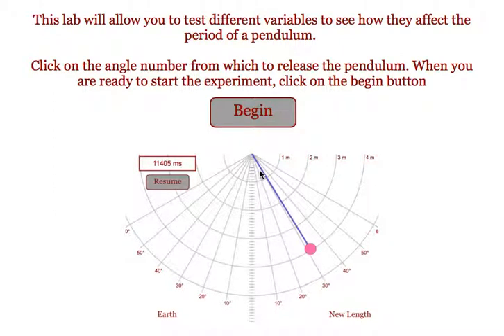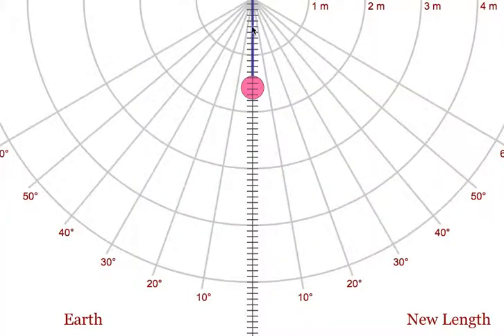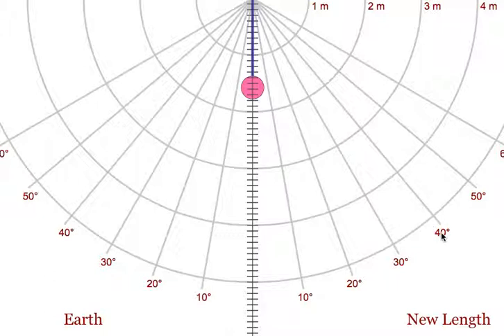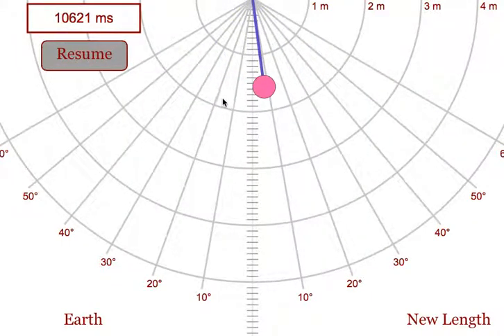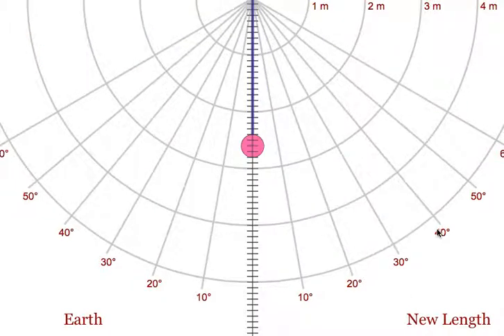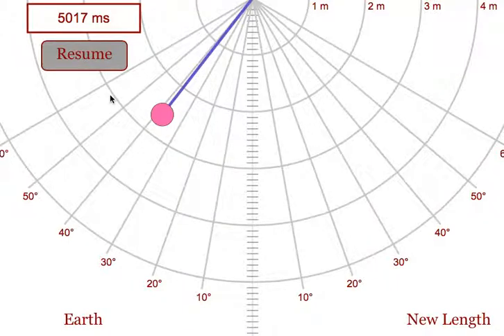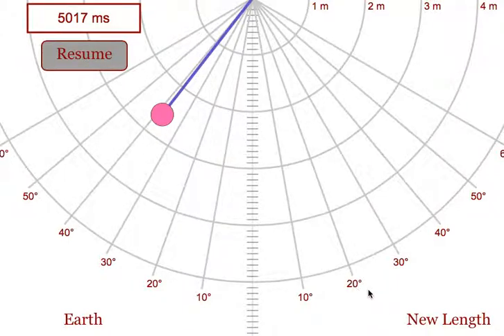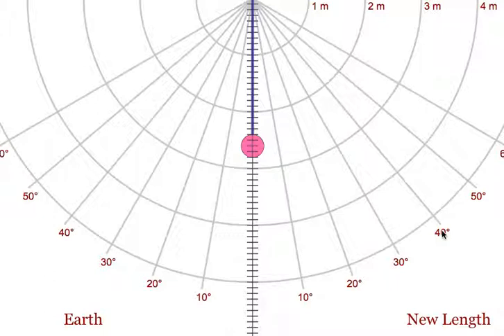Pendulum Lab Overview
This video is quick overview of how my pendulum lab simulation can be used by students to find the relationship between the length of a pendulm and the period of the pendulum.  Also the affect of gravity on the pendulum can be studied.